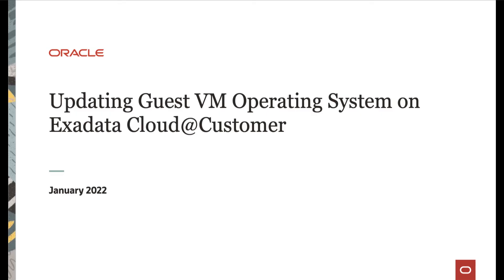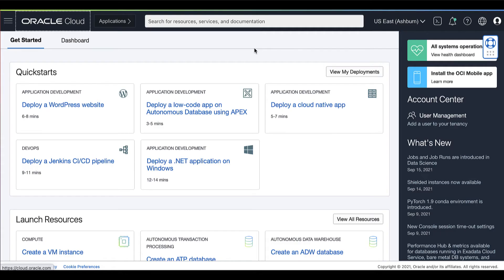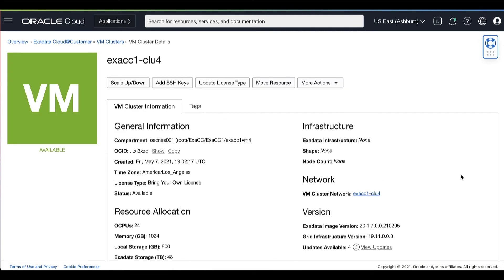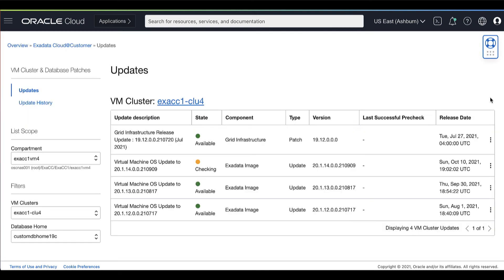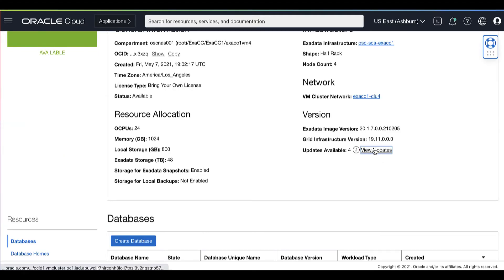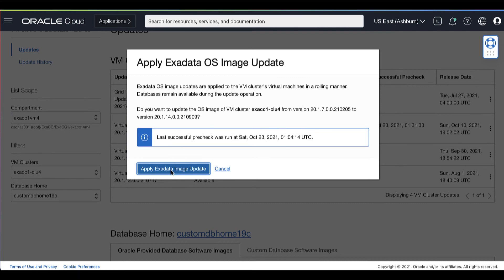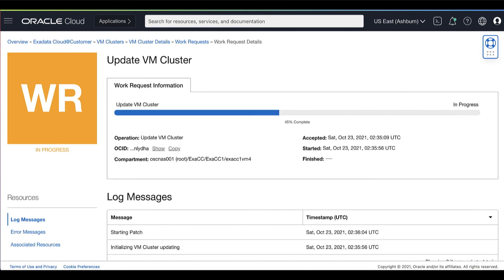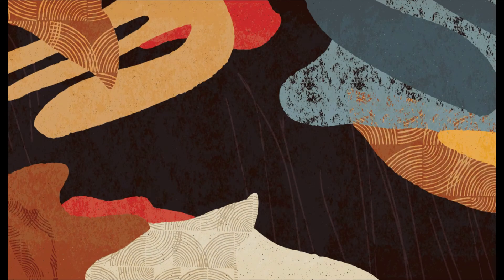Updating Guest VM Operating System on Exadata Cloud@Customer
Learn how to update Guest VM Operating System on Exadata Cloud@Customer